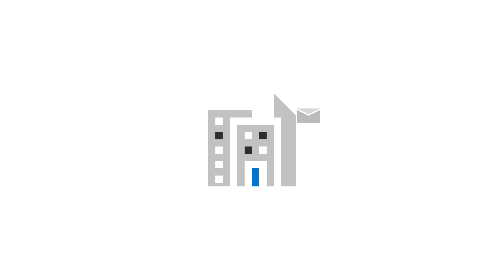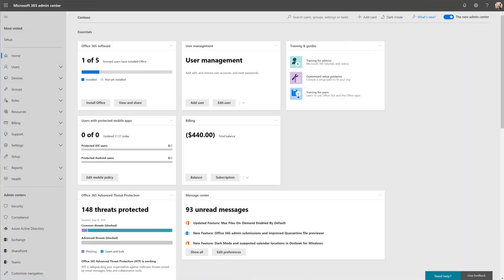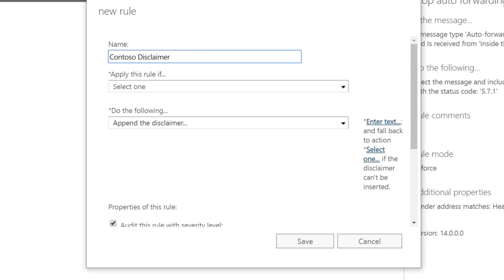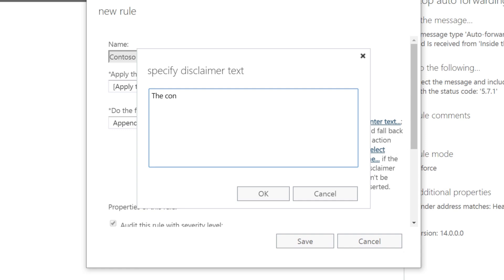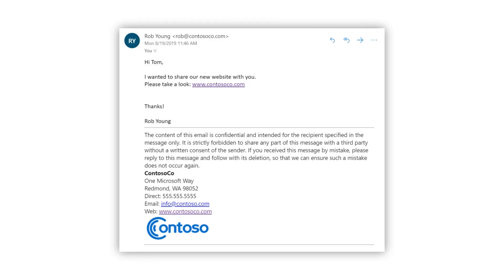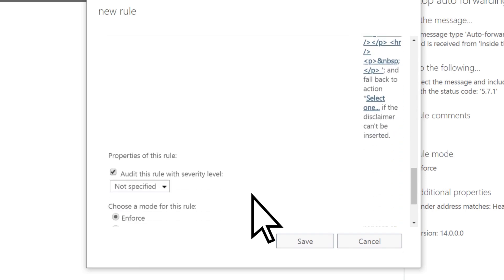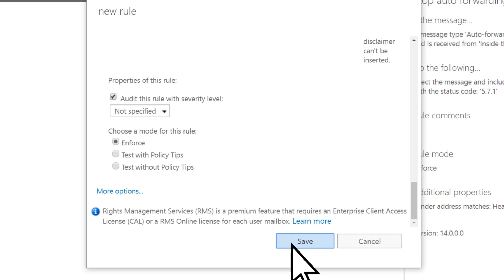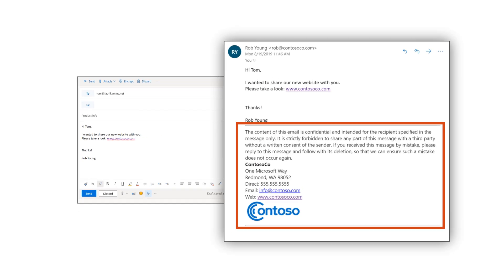How to create a company-wide email signature in Microsoft 365 for business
• From the Microsoft 365 admin center, select “Exchange”

• Select “Mail flow”

• Choose “Add”

• Enter a name for the rule, then the “Apply this rule if…” drop-down and select “[Apply to all messages]”

• On the “Do the following...” dropdown, verify that “Append the disclaimer…” is displayed, select “Enter text…” and then enter the text for your email signature

If you want an image in your signature that everyone can see, you’ll need to use a publicly available URL to that image.